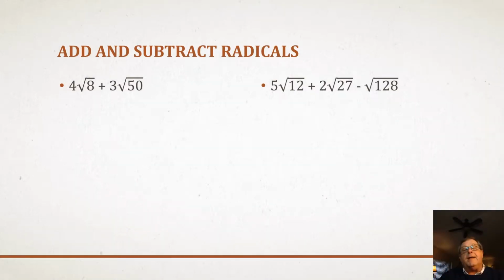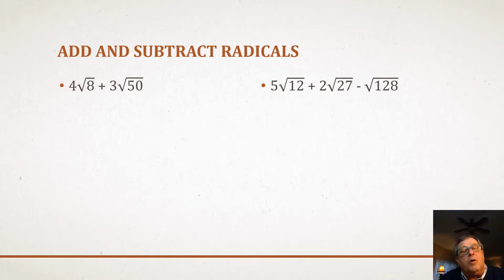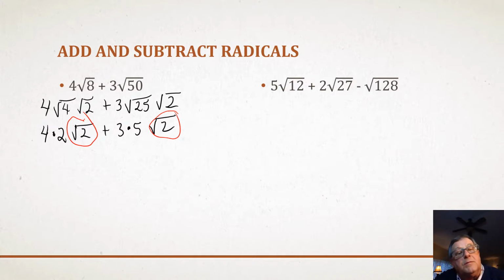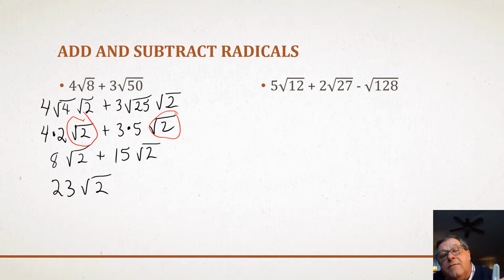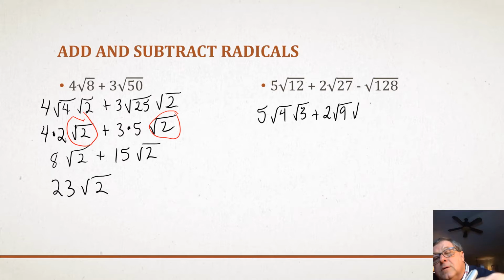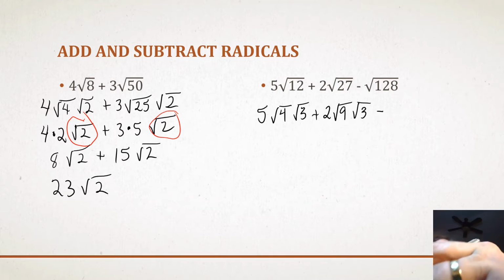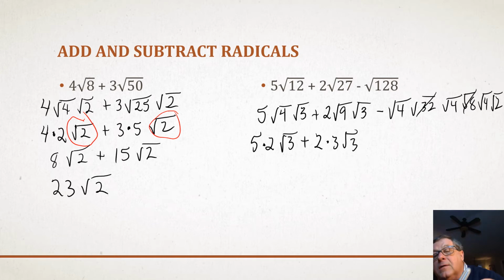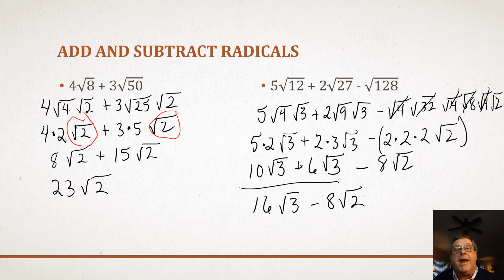Add and Subtract Radicals